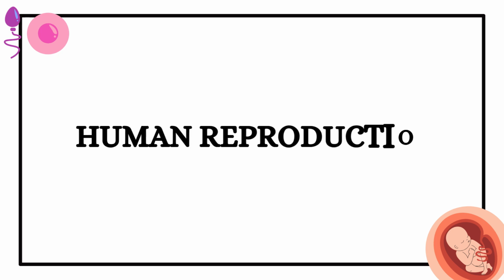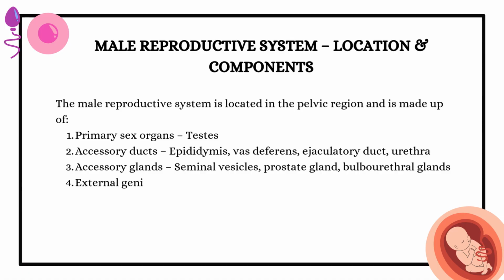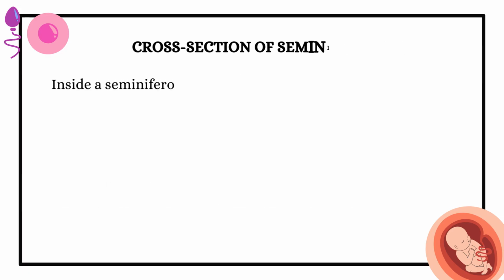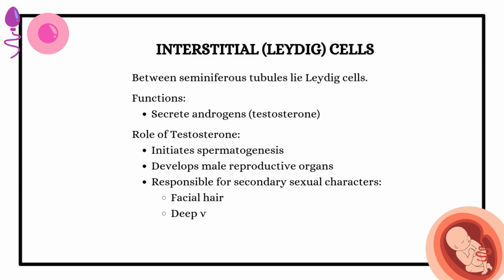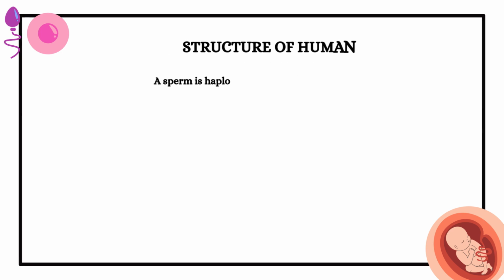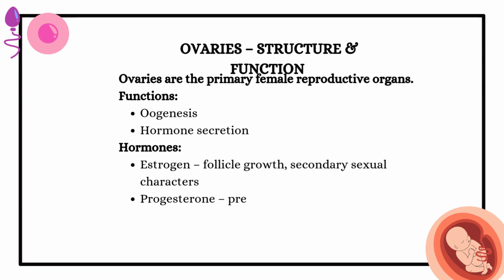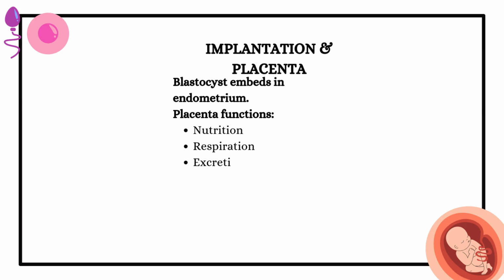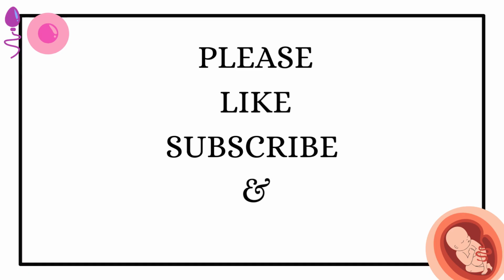Class 12 Biology Chapter 2 Revision | Human Reproduction NCERT Explained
This video is a complete revision of Class 12 Biology Chapter 2 – Human Reproduction based strictly on the NCERT syllabus.
It covers all important concepts including male and female reproductive systems, gametogenesis, menstrual cycle, fertilisation, implantation, pregnancy, parturition, and lactation in a clear and exam-oriented manner.

This revision video is ideal for CBSE Class 12 students and anyone looking for a quick yet thorough review before exams.

📌 Board focused explanations